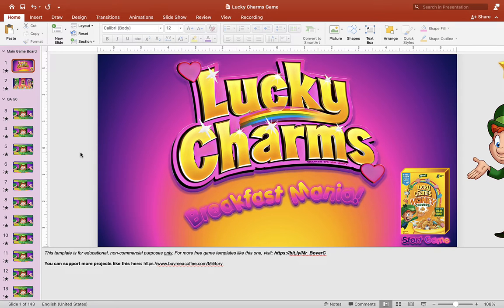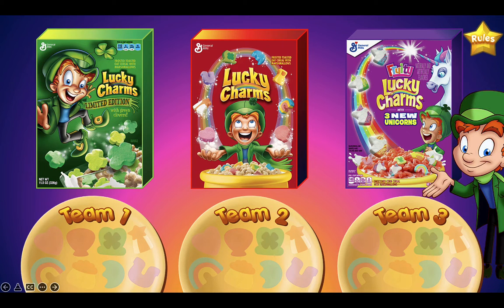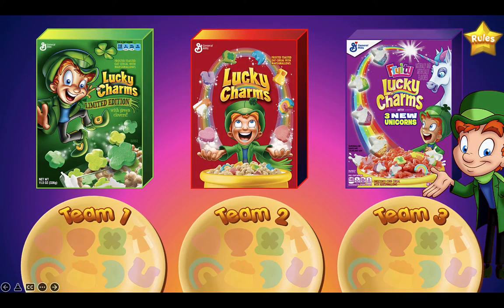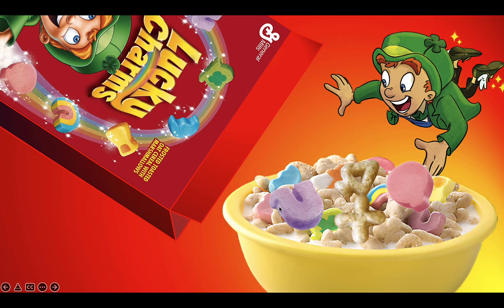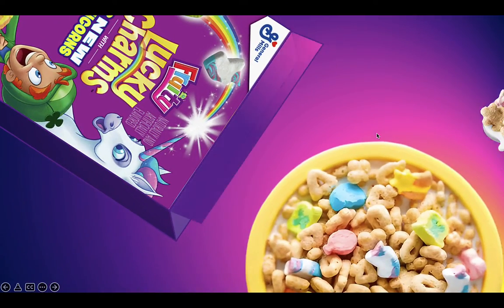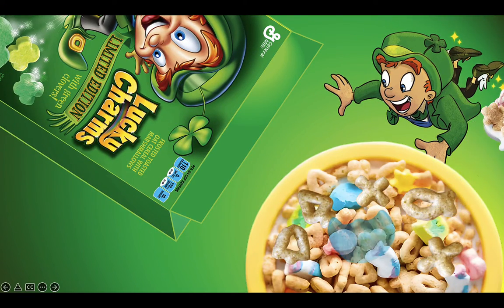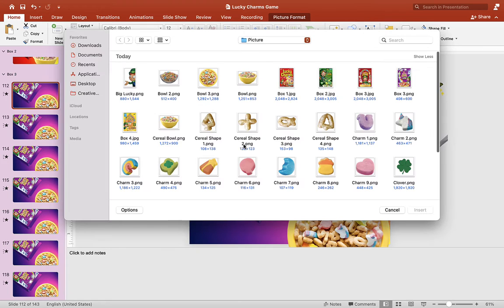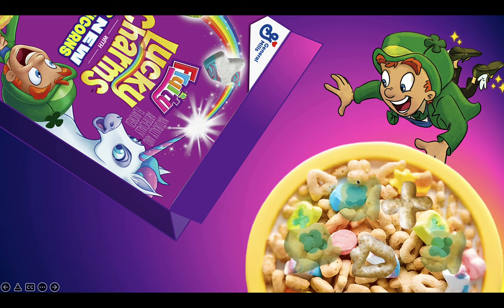Lucky Charms PowerPoint Game - PowerPoint Games For Kids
Lucky Charms PowerPoint Game Template is out guys! Happy St. Patrick's Day! ☘️ I remembered eating Luckycharms when I was younger, so I thought it would make for a fun PowerPoint game for you guys to use in your classroom or with a Stpatricksday lesson ...or you can just simply use this ppt game as is, add your own review questions and play with your students. The first student or team to collect ALL 8 Charms, wins!! I hope you guys enjoy this ppt game as much as I enjoy making it. Also, if you want to help support more PowerPoint games and project like this you can take a look

If you have any questions, ideas or suggestions for a PowerPoint game, do let me know in comment and I'll take a look at it 😅😁

🔥More awesome PowerPoint games below🔥

This ESL game template is for educational, non-commercial purposes only.